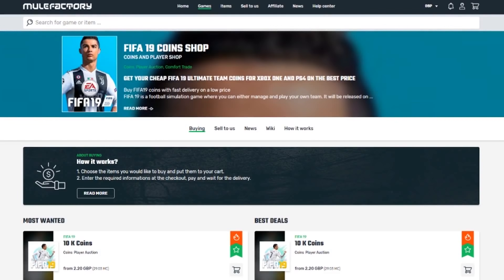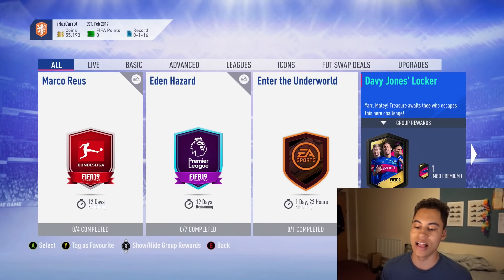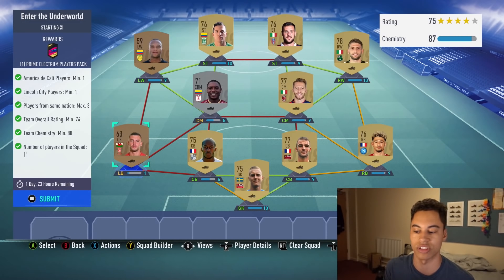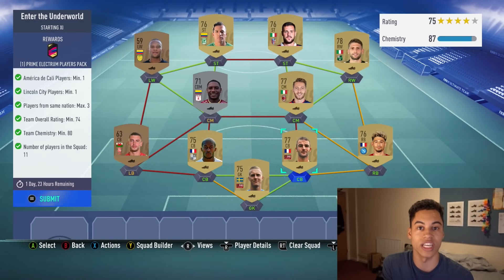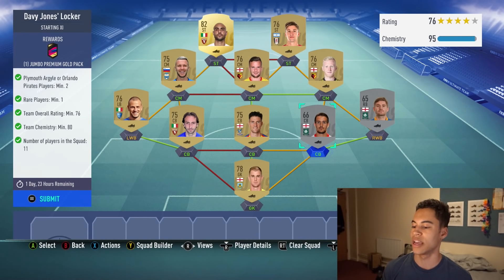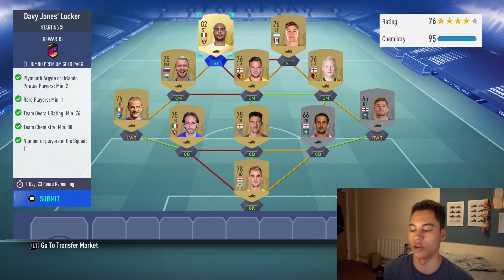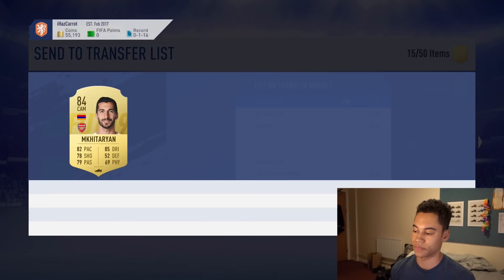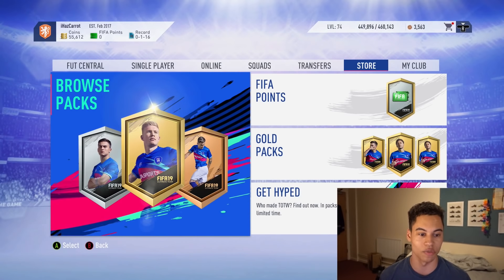FIFA 19 ENTER THE UNDERWORLD & DAVY JONES' LOCKER SBC *CHEAPEST SOLUTION* (FIFA 19 SCREAM SBCS)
In thie video you will see:
FIFA 19 ENTER THE UNDERWORLD SBC *CHEAPEST SOLUTION*
FIFA 19 DAVY JONES' LOCKER SBC *CHEAPEST SOLUTION*

ENTER THE UNDERWORLD SBC
DAVY JONES' LOCKER SBC

Title: FIFA 19 ENTER THE UNDERWORLD & DAVY JONES' LOCKER SBC *CHEAPEST SOLUTION* (FIFA 19 SCREAM SBCS)